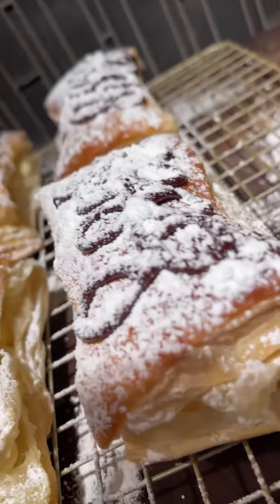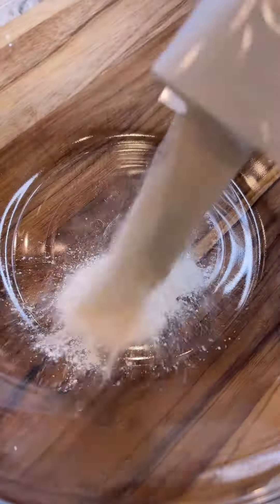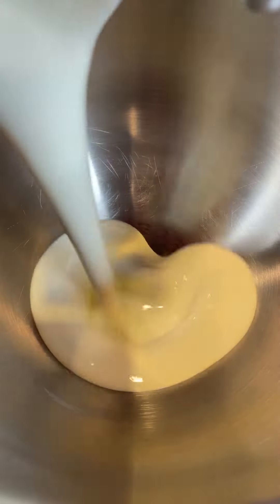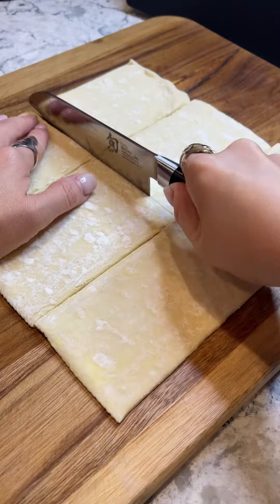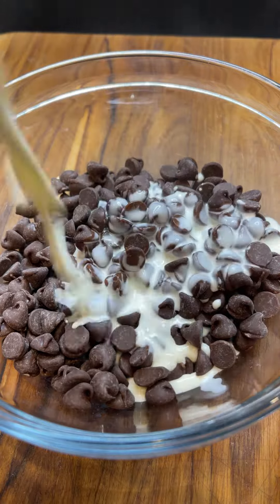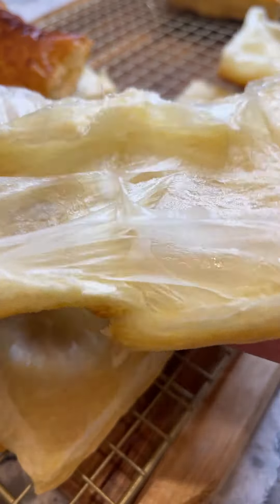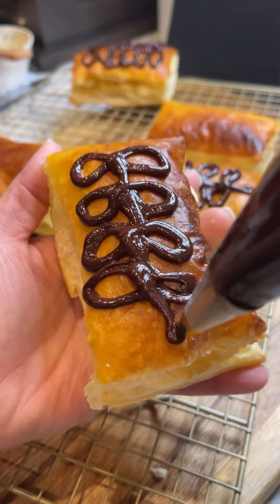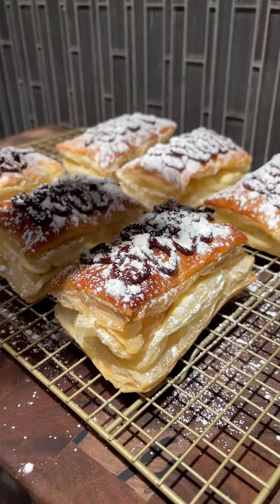Snow Puffies inspired by Paalaa Kai Bakery in Oahu!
Since COVID we haven't been able to make it back to Oahu to see family or enjoy any other delicious foods so I'm taking you guys on a virtual food tour with me! First stop is OAHU (yay!) and we're making the sweet and flaky snow puffies! We used to drive out to Wailua every now and again to grab these pastries from Paalaa Kai Bakery.  Here's my attempt at it. Try these out and let me know what you think!

Recipe yields approximately 16-18 pastries

Ingredients

Puff Pastry
2 boxes Pepperidge Farms Puff Pastry (Get the sheets, not the cups)
1 room temperature egg

Pastry Cream
1 box European Gourmet Bakery Organics Vanilla Pudding

2 cups whole milk
2 room temperature large egg yolks
(NOTE: I followed the instructions on the box with the exception that I used 2 egg yolks instead of just 1 like the instructions call for. I figured this would yield a creamier and more colorful pudding).

Whipped Cream
3/4 cup heavy whipping cream

Salted Chocolate Ganache
3/4 cup semisweet chocolate chips
1/4 cup heavy whipping cream
1/2 teaspoon chocolate sea salt (or regular sea salt)
1/2 cup confectioner's sugar (powdered sugar)

Directions
1. Follow the instructions for the pudding although I think I cooked it for an extra minute or two to make sure it's thick enough. The pudding will become slightly thicker after it's chilled.
2. After it's done cooking, transfer the pudding to a glass bowl. Cover with plastic wrap and make sure to press down so it has contact with the entire top of the pudding. This way, you won't get that layer of thick pudding film once it chills and sets in the fridge. Ideally, chill it for at least 2 hours.
3. Once the pudding is nice and chilled, whip the heaving whipping cream to stiff peaks and fold in gently with the pudding. Once it's well combined, pop this back in the fridge until you're ready to assemble.
4. Heat the whipping cream for the salted chocolate ganache on the stop but take it off the heat once you see tiny bubbles forming. You don't want it to get to a rolling boil.
5. Pour the chocolate chips into a glass mixing bowl and then pour the hot cream on top. If this doesn't melt all of the chocolate after a minute or two, pop it in the microwave for 8 second intervals, mixing afterwards until it's melted and smooth. Set aside to cool for 30 minutes.
6. Thaw out the puff pastry for 30-45 minutes so that when you unfold it, it doesn't crack.
7. Cut the puff pastry sheet in to 6 equal pieces. I cut 3 strips lengthwise, then cut each of those strips in half.
8. Place the puff pastry pieces on a lined baking pan and brush the tops well with egg wash.
9. Bake at 400°F for 14 minutes. Keep an eye on it as all ovens will be slightly different. You can also bake these in a small convection oven like I did but I had to adjust the temperature down to 375°F after 5 minutes, cover with foil so the tops didn't burn, then took the foil off for the last 4 minutes of baking.
10. Place the puff pastry on a cooling rack and pull them apart in half so they cool off quicker. I also found that they pulled apart more easily when they were still hot as opposed to waiting until they were completely cool.
11. Once they're cool (after 15 minutes or so), pipe in the chilled pastry cream, put the tops of the puff pastry back on (the pieces with the egg wash), and pipe on your salted chocolate ganache.
12. Dust the tops with a generous sprinkling of powdered sugar. Feel free to use as much or as little as you'd like.

Musician: Mountaineer